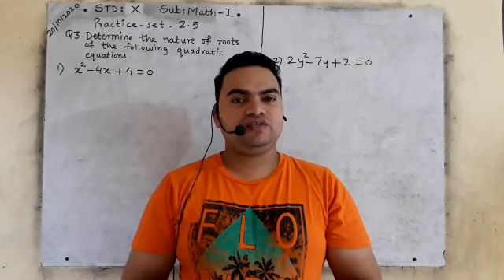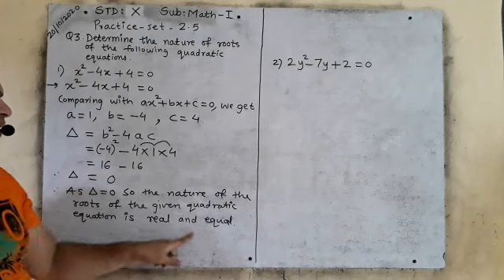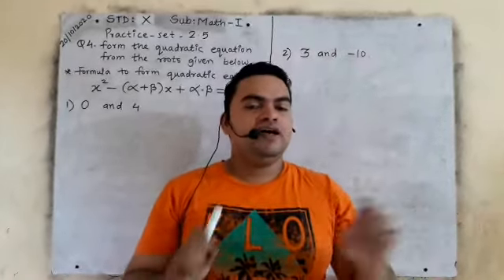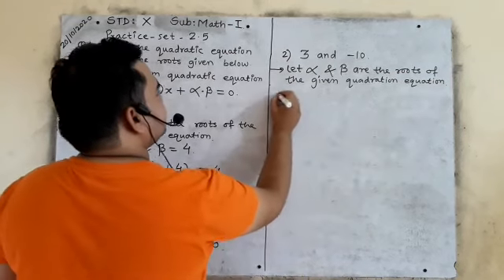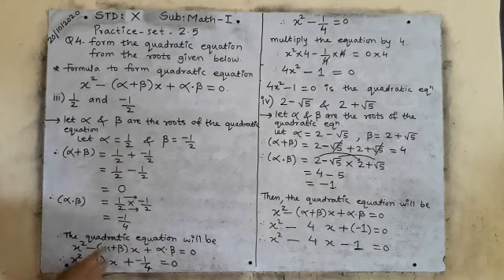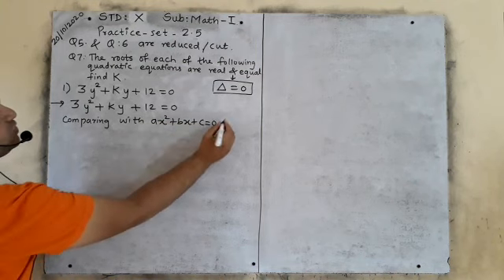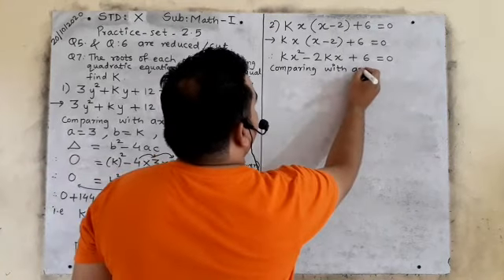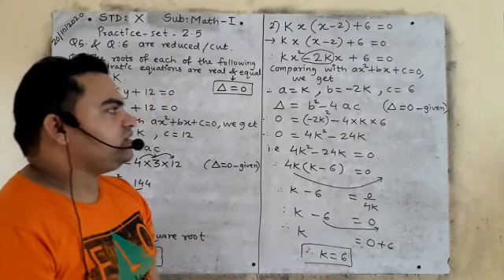10th Maths I P set 2.5 Q no 3,4 and 7.